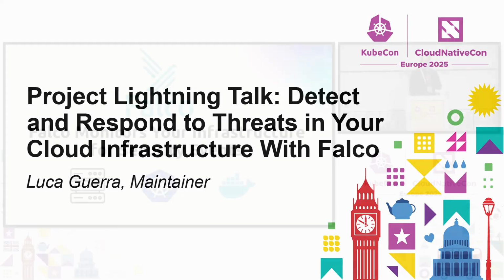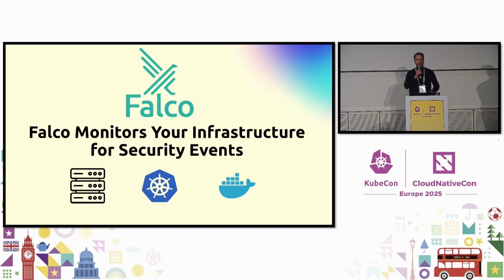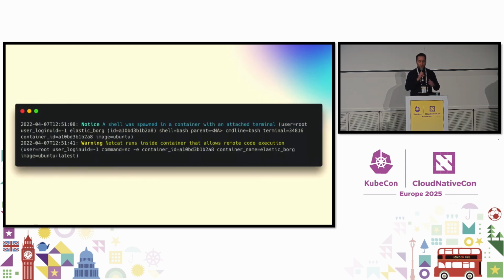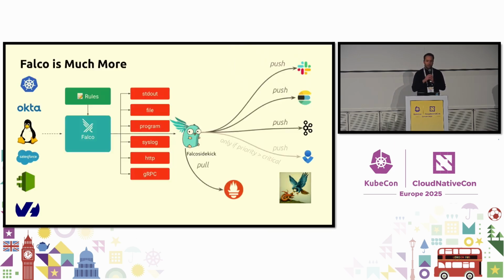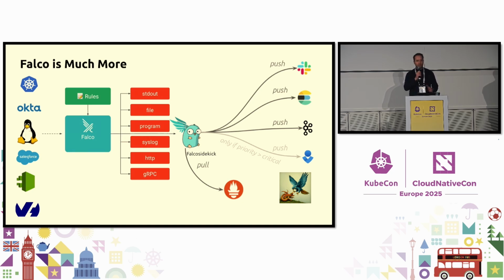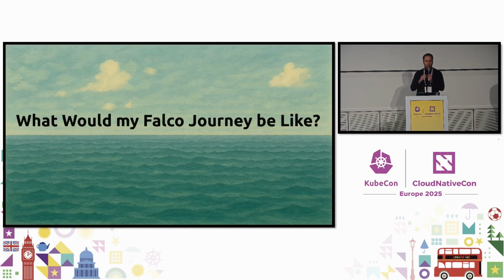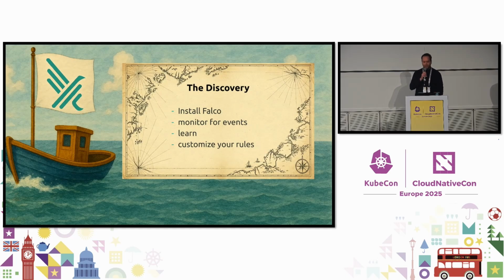Project Lightning Talk: Detect and Respond to Threats in Your Cloud Infrastructure Wi... Luca Guerra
Project Lightning Talk: Detect and Respond to Threats in Your Cloud Infrastructure With Falco - Luca Guerra, Maintainer

Falco, the CNCF runtime security project, can continuously monitor your entire environment looking for suspicious activity and do much more than that: thanks to its rich ecosystem of plugins and community projects it can visualize, forward and respond to security sensitive events. Join us in this lightning talk to learn about how easy it is to monitor and secure your cloud-native infrastructure with Falco and which performance and feature improvements we have been working on.